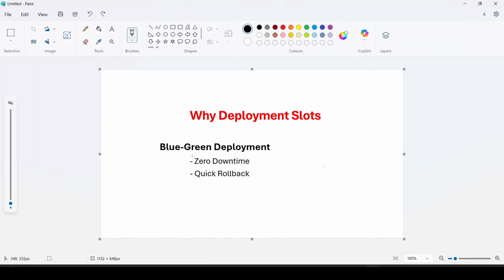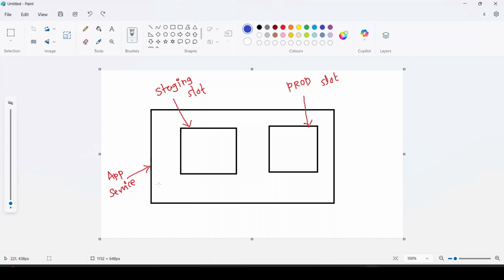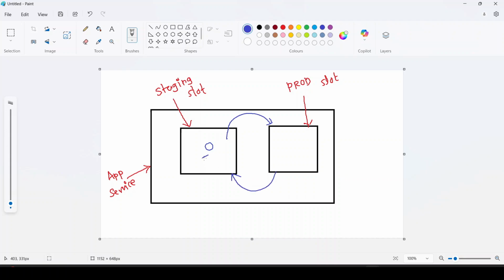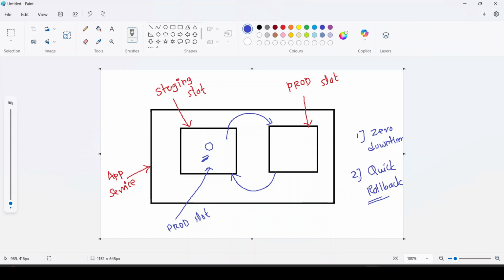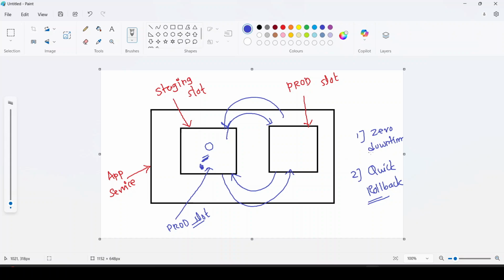6. Azure App Service Blue Green Deployment | Azure App Service Tutorial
Let us understand Blue Green deployment quickly
It provides us - Quick Rollback and Zero downtime